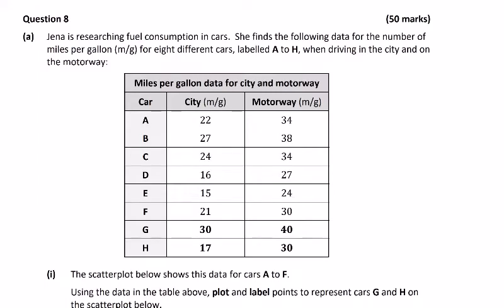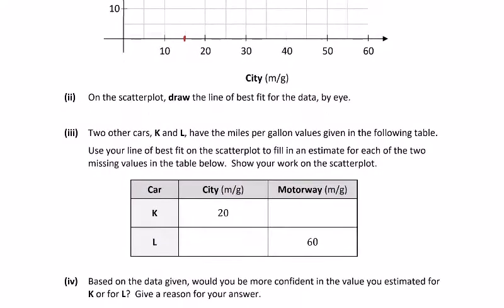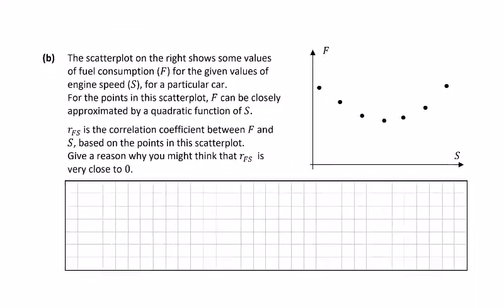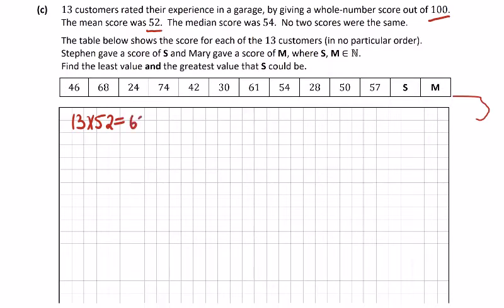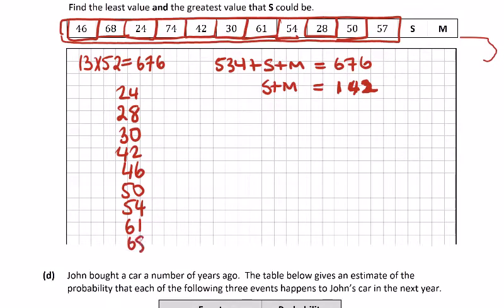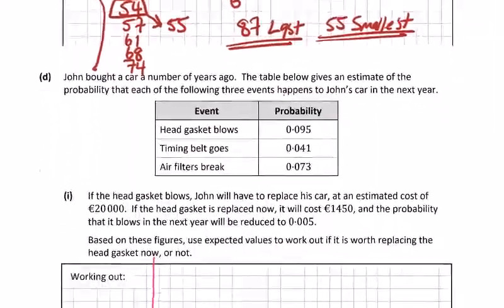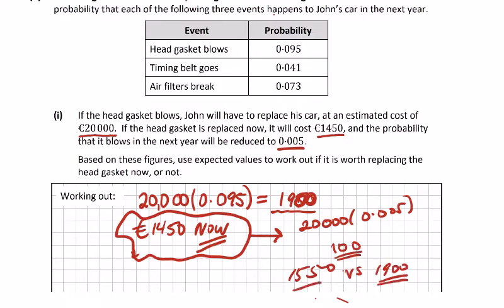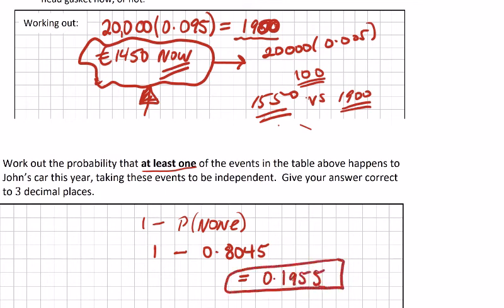2022 LCHL Maths P2 Q8